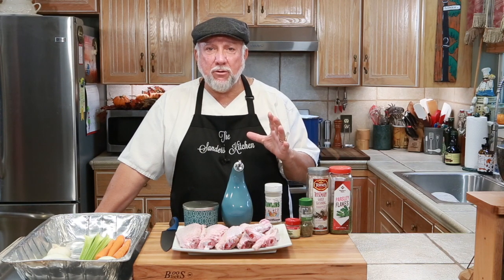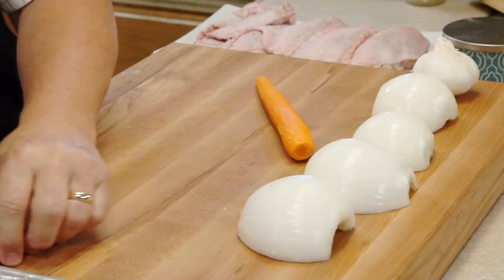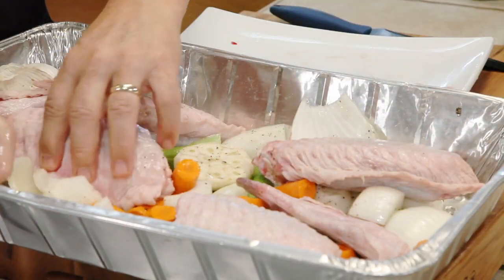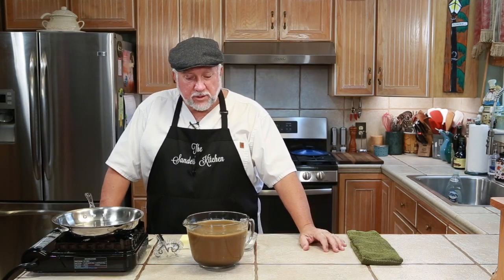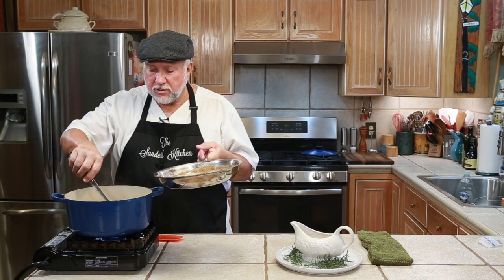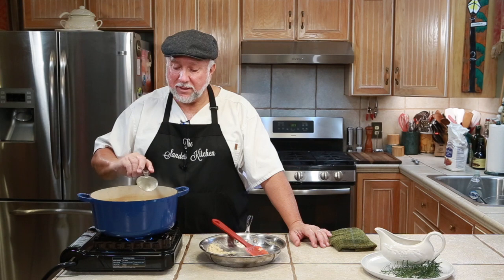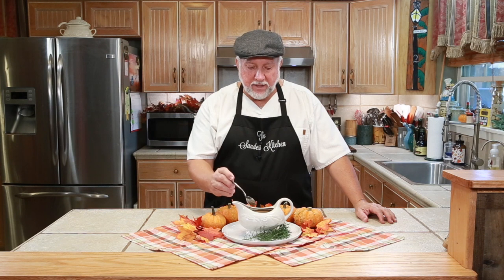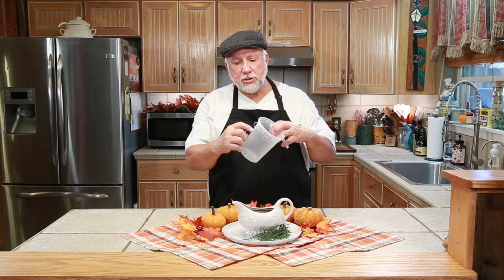HOW TO MAKE TURKEY GRAVY WITHOUT BAKING A TURKEY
This video is about HOW TO MAKE TURKEY GRAVY WITHOUT BAKING A TURKEY.
A year ago I made a video on how to make turkey gravy but I revamped my recipe and now, it's simple, easy and just as good.
I hope you will enjoy making Turkey Gravy long before you need it.
Please read the ingredients and instructions.
INGREDIENTS
1 pack of turkey wings. Mine was 3 1/2 pounds
2 Medium to large Onions
3 Carrots
3 Ribs celery
1 Head garlic
Salt and Pepper
Poultry Seasoning
12 cups water
6 Tsp. Chicken stock powder
1/4 Cup Light Olive Oil
3 Bay Leaves
8 Tbsp. Butter (salted or un salted)
8 Tbsp. All purpose flour
1 Large Aluminum disposable pan

INSTRUCTIONS
Coarse cut the carrots and celery and onions. Put them in a large Aluminum pan.
Cut the head of garlic in half and put that in the pan. Don't peel it.
Drizzle some olive oil over all the veggies.
Sprinkle on some salt and pepper.
Stir them up with your hands.
Lay the turkey wings on top of the veggies.
Roast them in a 425 °F, preheated oven for 1 hour.
Remove the pan from the oven and transfer everything to a 5-6 Quart pot.
Add 12 cups water.
Add Chicken stock powder and Poultry seasoning. I use only half of the recommended amount per cup of water because it's so salty.
Note: I totally forgot to use the bay leaves but please do.
Bring to a boil, then cover and simmer for 2 hours.
2 HOURS LATER
Strain everything from the liquid and reserve the turkey stock.
Note: If you have less than 8 cups of stock, add water to bring it up to 8 cups total.
Allow the turkey stock to cool and see if any fat comes to the top.
Separate fat and reserve fat for making a roux.
Let's assume you have no turkey fat. I sure did not!
MAKING A ROUX
In a skillet, melt 8 Tbsp. butter. (1 stick) on medium heat.
Add flour and whisk continuously until your flour has turned a light brown.
Remove your roux from the heat and allow it to cool.

Now bring your turkey stock to a boil.
Start adding your roux while keeping the stock boiling to adjust the thickening.
REMEMBER, thickening will NOT occur unless the stock is boiling.
Note: I used 8 Table spoons of flour and the entire stick of butter.
The gravy thickened perfectly.
I tasted the gravy for seasoning but it was perfect. No salt or pepper was needed.
I will freeze my gravy in quart containers.
Later when I thaw them out, I'll probably need to add some water to readjust the thickness.
It's easy just get in there and make it and most of all, have fun. It'll be great!